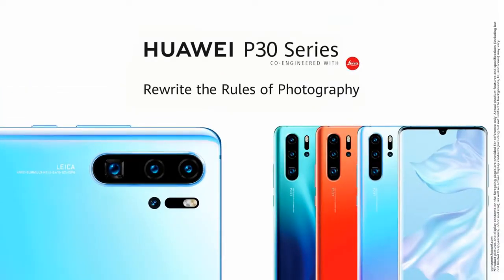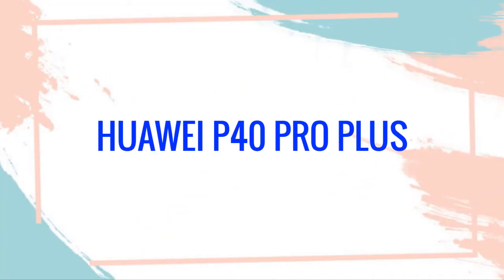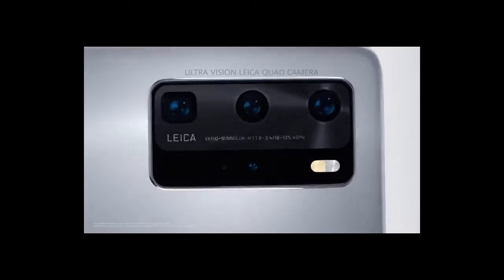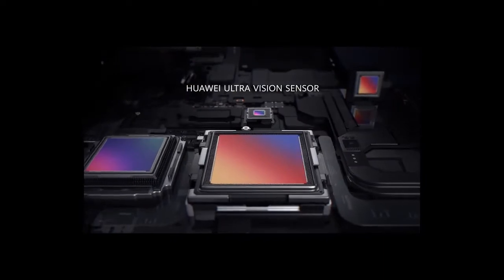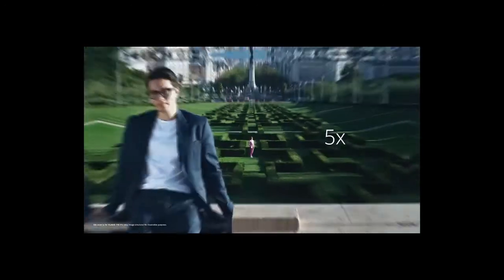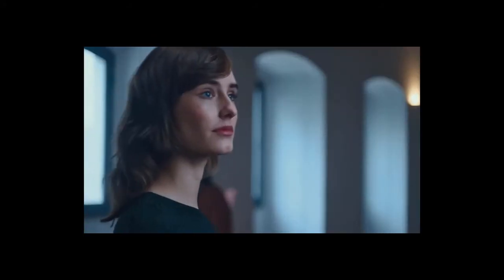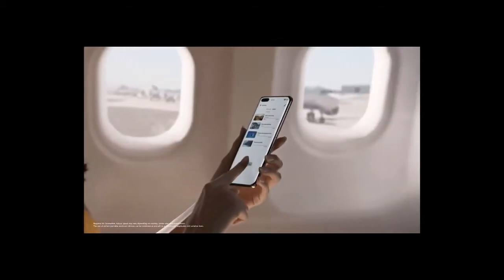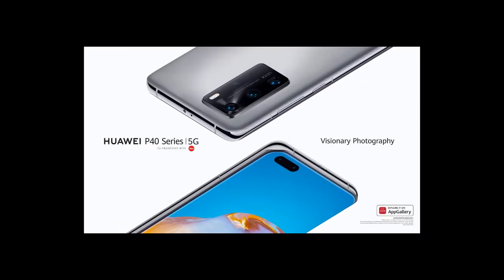Best 5 Android Smartphone in 2020, You Should Buy from Amazon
▶ VIVO U20

▶ REDMI NOTE 8

▶ Samsung Galaxy M30

▶ Redmi Note 8 Pro

▶ Samsung Galaxy M30s

▶ Poco F1

▶ Samsung Galaxy A50s

▶ Vivo S1 Pro

▶ Redmi K20

▶ Vivo V15 Pro

▶ OPPO F15

▶ Vivo V17

▶ OPPO Reno2 F

▶ Redmi K20 Pro

▶ Vivo V17 Pro

▶ Samsung Galaxy A70s

▶ OnePlus 7T

▶ OPPO Reno 10x Zoom

◼ HIGH RANGE SMARTPHONES ◼

▶ Samsung Galaxy Note 10+

▶ OnePlus 7T Pro

▶ Samsung Galaxy Note 9

                                         ◼ iPhones ◼
▶ Apple iPhone 11

▶ Apple iPhone 11 Pro

10. Thank You

Thanks and Love From Info Banks

SOURCE: SAMSUNG, HUAWEI, ONEPLUS